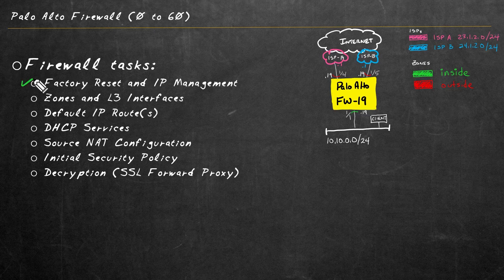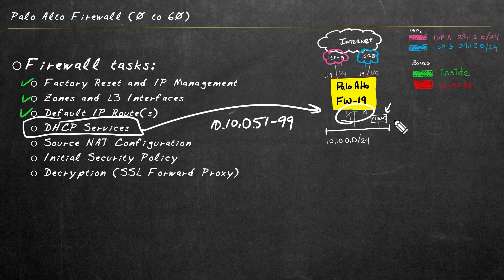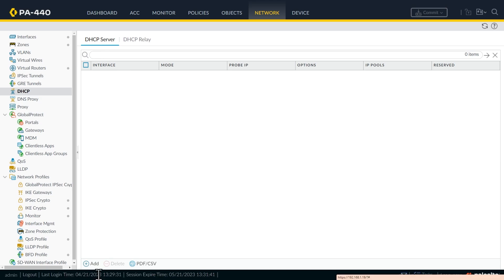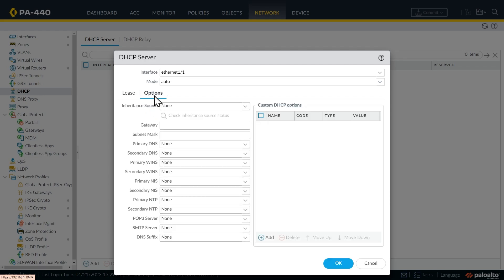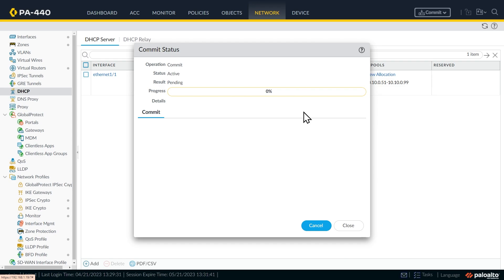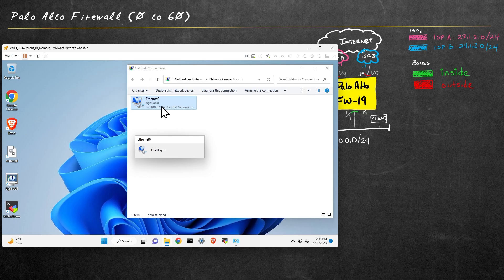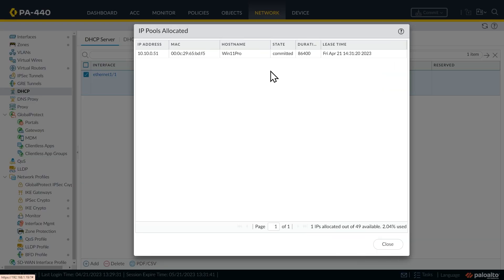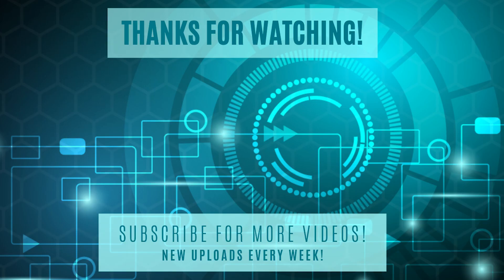Using Palo Alto as a DHCP Server | PART 5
I'm Keith Barker, a 2x CCIE (Cisco Certified Internetwork Expert).